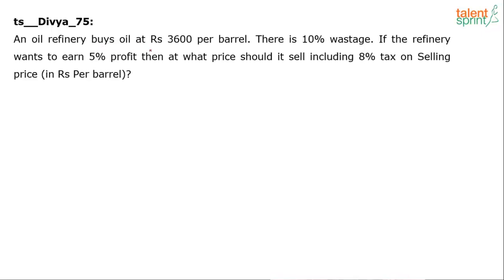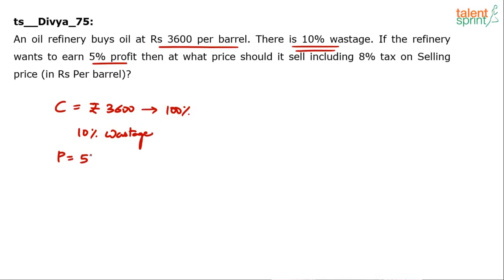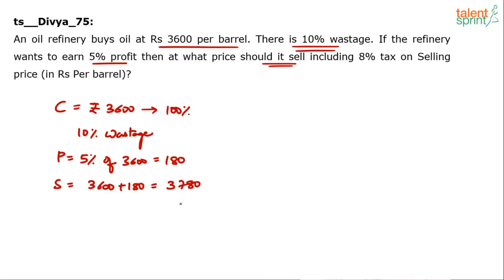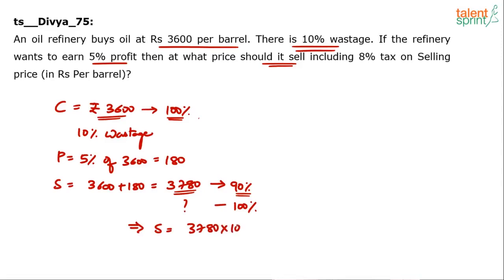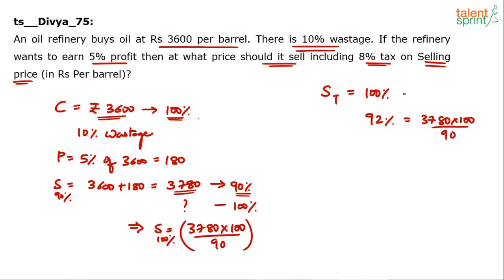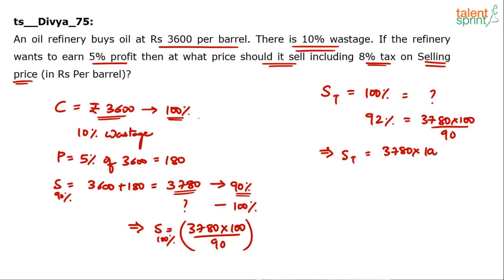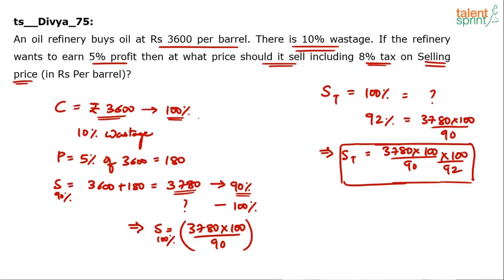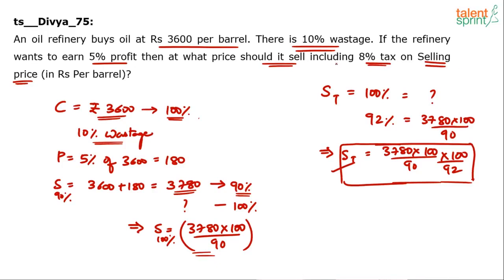Profit and Loss | Advanced Example - 35 | Quantitative Aptitude | TalentSprint Aptitude Prep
Q: An oil refinery buys oil at Rs.3600 per barrel. There is 10% wastage. If the refinery wants to earn 5% profit then at what price should it sell including 8% tax on selling price (in Rs. Per barrel)?

Happy learning!